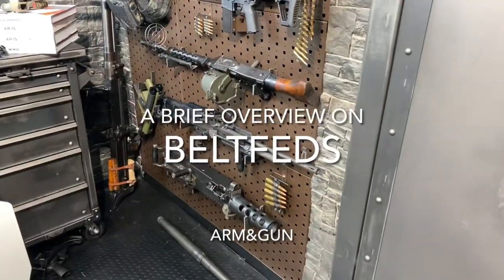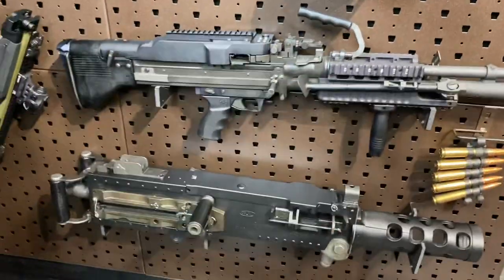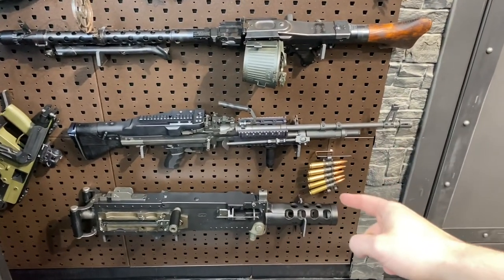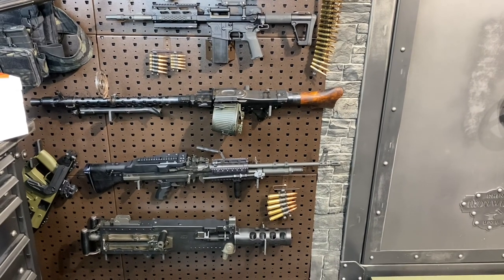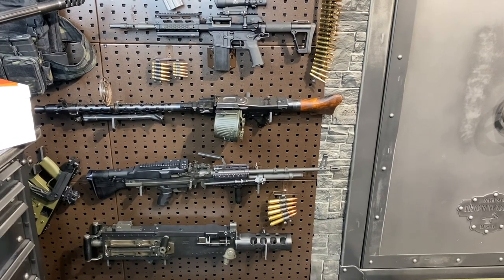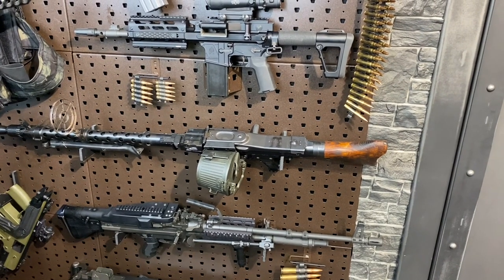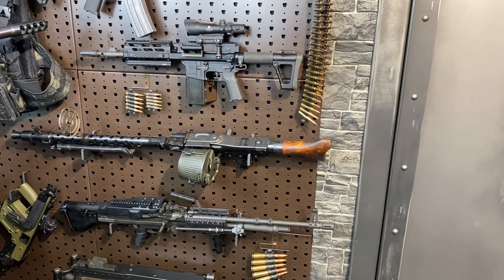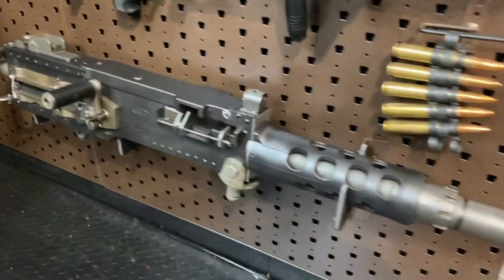BELTFED Machine Guns | A Brief Overview on Operation, Design & History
Fun Fact, the first machine gun was technically a beltfed..
Purchasing from the below links helps support Arm&Gun.